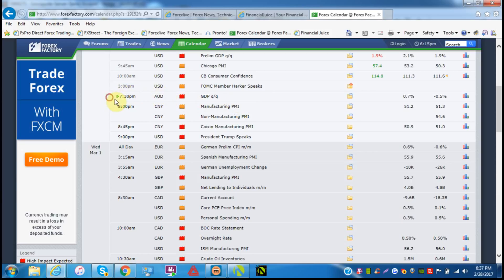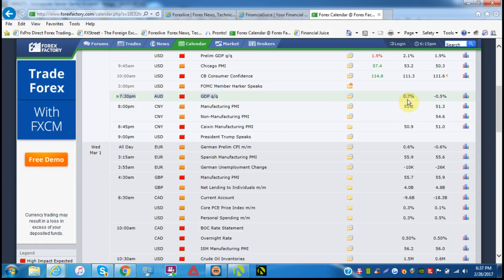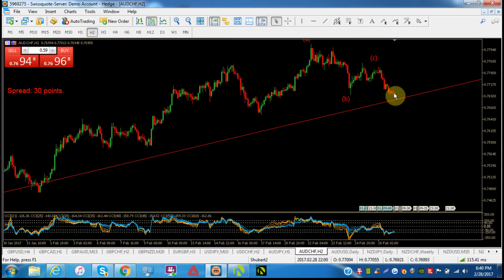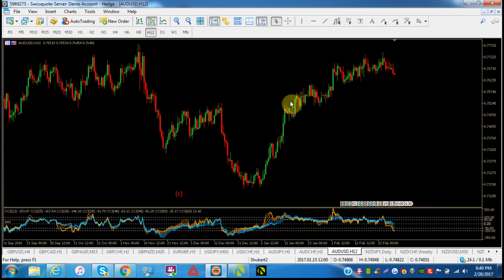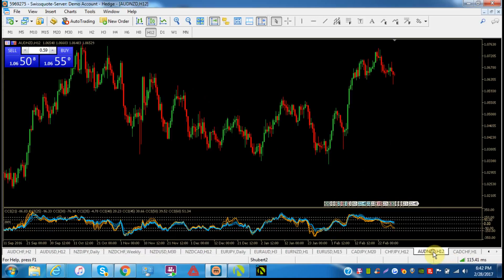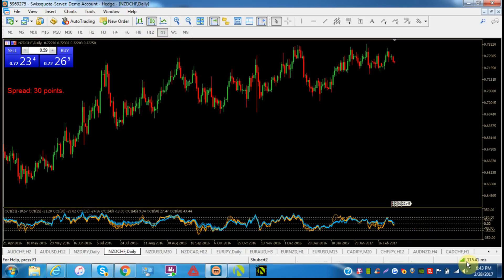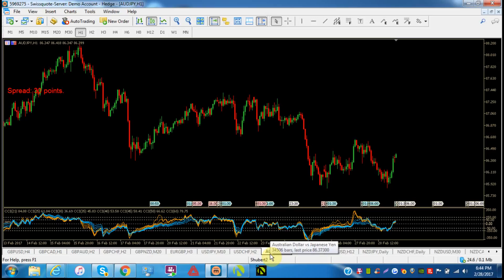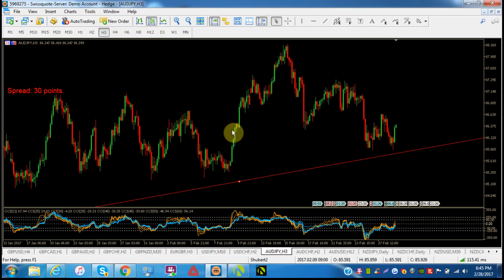AUD GDP 2/28/17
Fundamental and Elliott Wave of AUD GDP 2/28/17